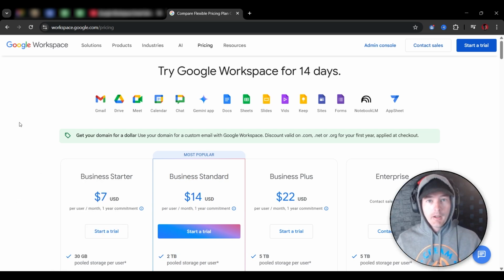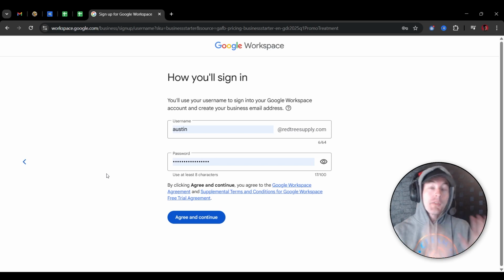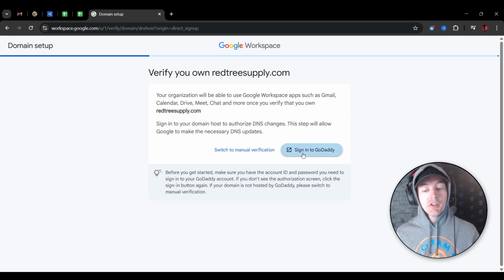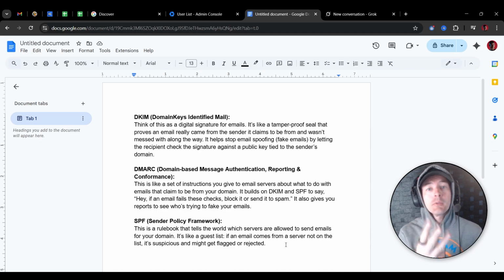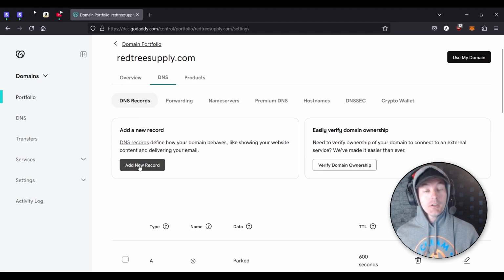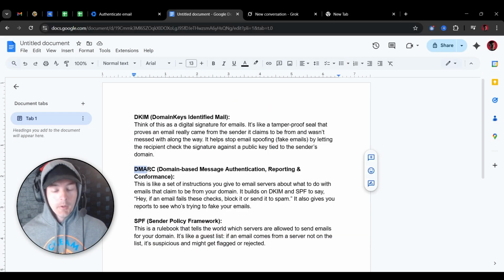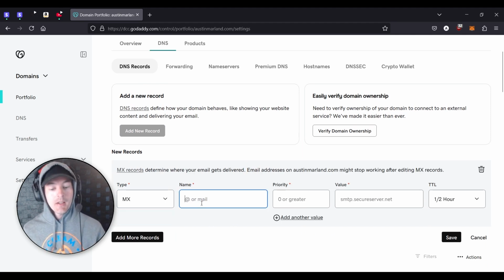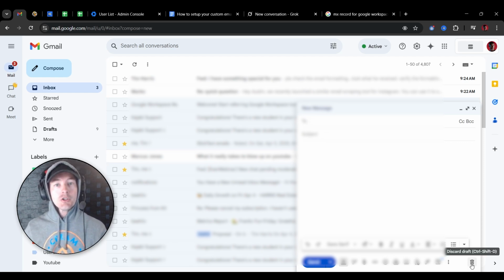Google Workspace Tutorial for Maximum Email Deliverability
Learn how to optimize email deliverability with this Google Workspace tutorial. This step-by-step Google Workspace tutorial shows you how to create a custom email address and then covers key DNS settings (like DKIM, DMARC, SPF, and MX records setup) to ensure your emails land in inboxes. Perfect for beginners and pros alike.

Learn how to combine webinars and your email list to make your brand algo-proof with my book:

Video chapters:
00:00 What you'll learn from this video
00:38 Which pricing plan is best for you?
01:14 How to setup your Google Workspace account
05:09 What is DKIM, DMARC, and SPF?
05:58 How to setup DKIM in Google Workspace
07:26 How to setup SPF in Google Workspace
08:00 How to setup DMARC in Google Workspace
08:48 How to setup MX records in Google Workspace
10:03 Sign into your new inbox for the first time